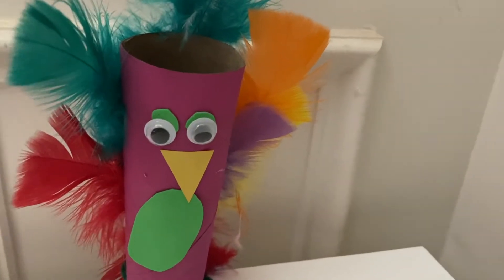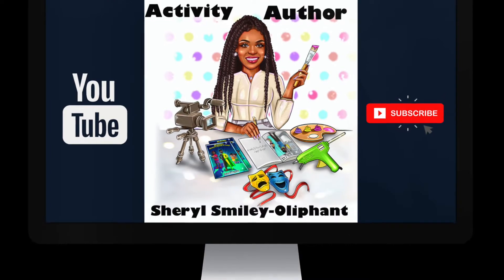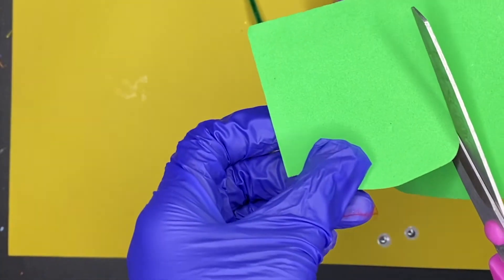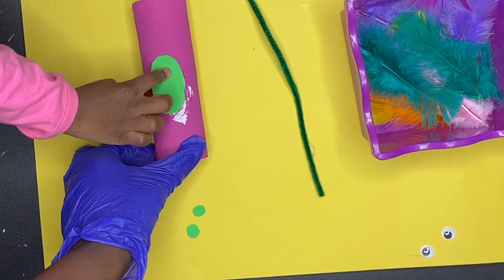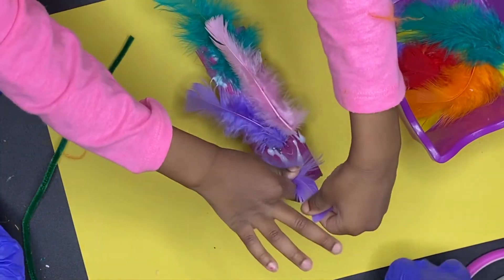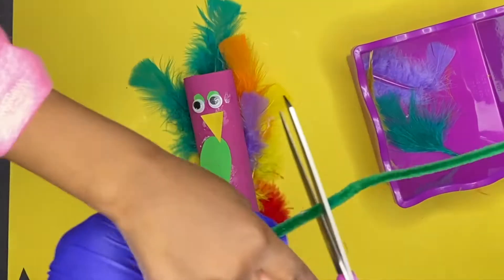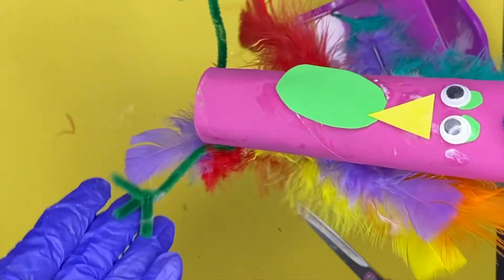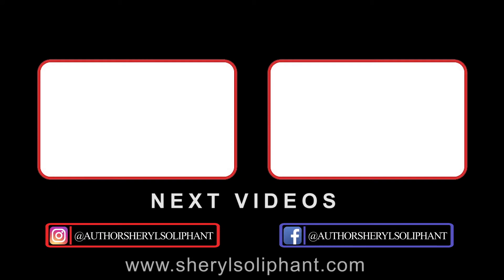How to Make a Paper Roll Parrot| Quick and Easy Crafts for Kids |Activity Author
This is a fun, tropical craft you and the kids can do together. Just took us 3 quick easy steps.  Here is what you need...

Materials Used:
Paper Towel Roll
Paint & Paint Brush
Craft Feathers (Found mine at Dollar Tree)
Goggly Eyes
Foam Sheets or Construction paper
1 pipe cleaner
and Scissors and Glue